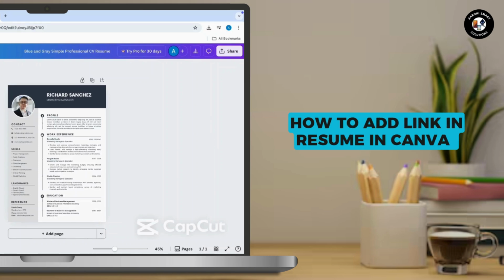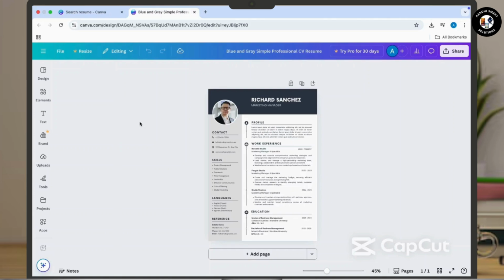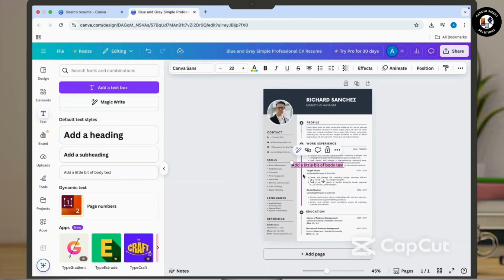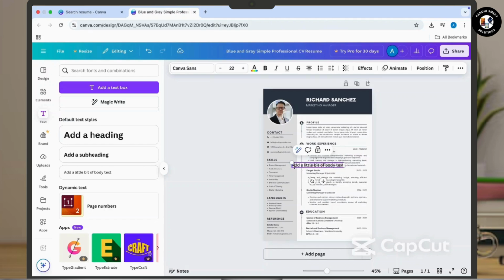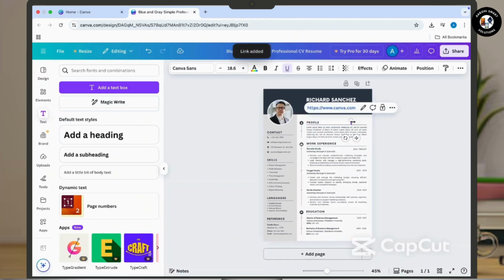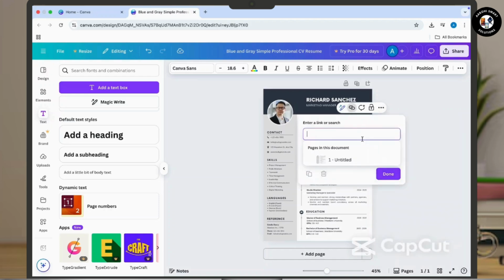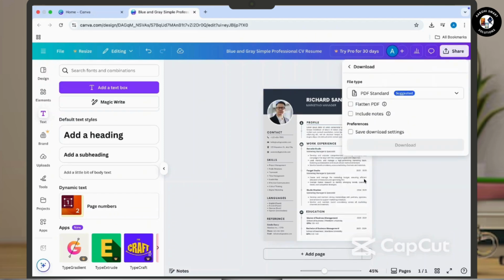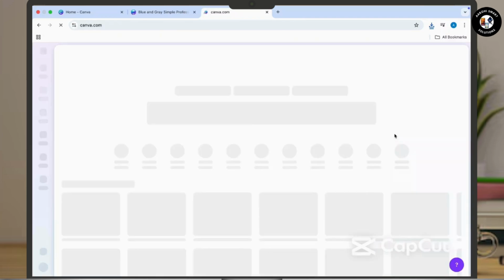How to Add Link in Resume in Canva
How to Add Link in Resume in Canva (2025)!
Want to make your resume more interactive by adding clickable links in Canva? This video will guide you through the simple steps to add a link in your Canva resume quickly and easily. Whether you're asking, "How do I insert a link in my resume on Canva?" or need help making links work, this tutorial has you covered. Learn how to add and customize hyperlinks in your resume design. Watch now to see how you can add a link in your resume using Canva today!

Timestamps:

00:00 How to Add Link in Resume in Canva
00:10 How Do I Insert a Link in Resume on Canva?